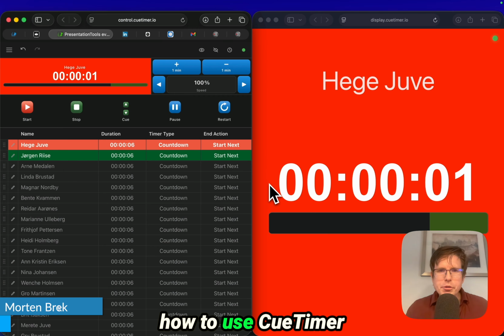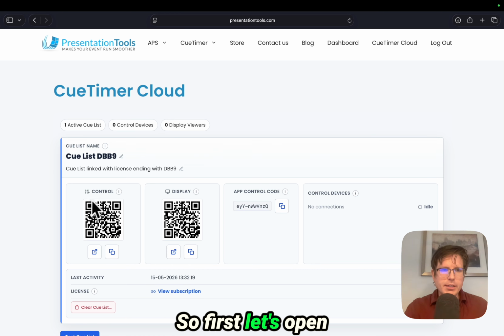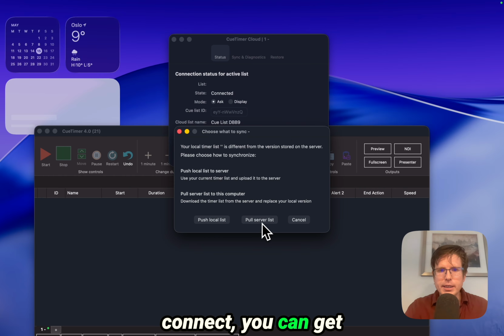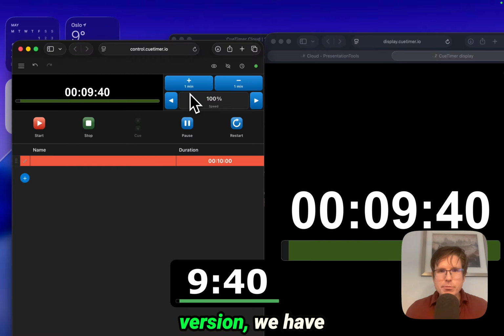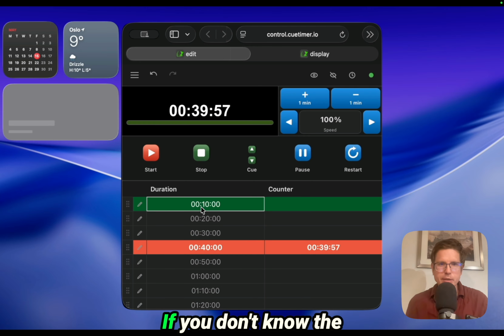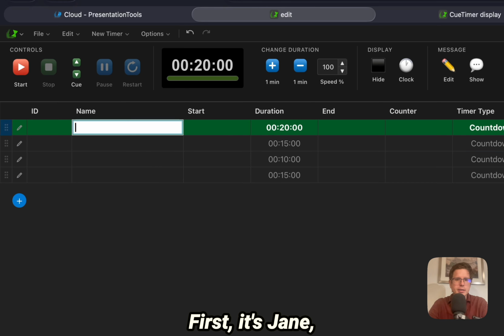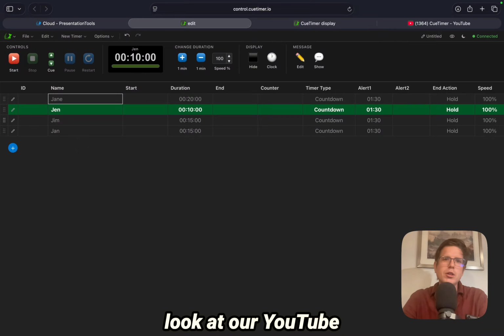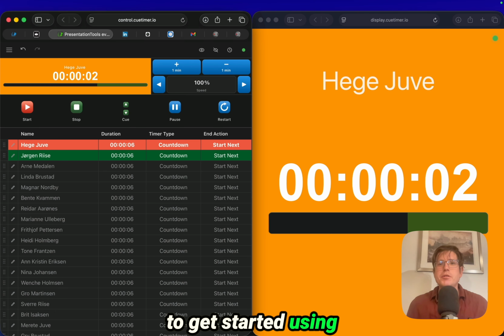Getting Started with CueTimer Cloud — Control Your Timer From Anywhere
Get started with CueTimer Cloud — the easiest way to run professional live event timing from anywhere on the internet. In this video, we’ll show you how two operators can collaborate on the same Cue List in real time, while the display output stays perfectly in sync.

CueTimer Cloud lets you control your show from any browser, share a link with your AV technician or producer, and display the live countdown on any screen — no installs required for the operator or display side. And if the internet drops, the CueTimer Desktop app keeps running independently, so your show never stops.

What you'll learn in this video:
00:00 — Intro: what is CueTimer Cloud
00:28 — Where to get your license (cuetimer.io for a free trial, presentationtools.com for the full license)
00:46 — The three links: Control page, Display page, and Desktop connection
01:21 — Connecting the CueTimer Desktop app to the cloud
03:05 — Building your first cue list (four-speaker example)
04:00 — Running the show: start, stop, and switching between timers
05:12 — Admin page: managing access for freelancers and resetting between events

About CueTimer

CueTimer is a professional live event timing and countdown system used by conference organizers, broadcasters, AV teams, and live event producers around the world. Whether you need a simple presenter countdown or a full Cue List workflow with multiple operators and displays, CueTimer keeps your show on time.